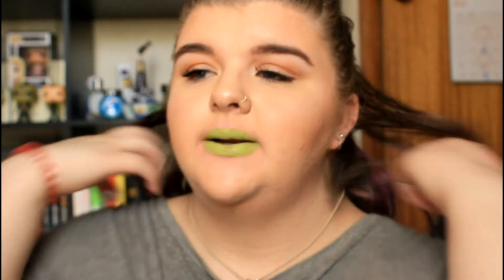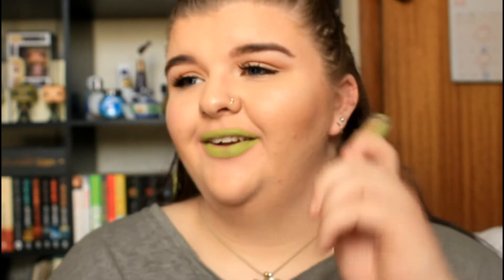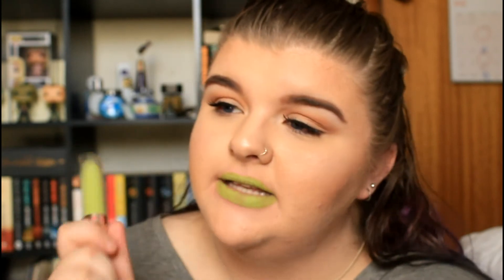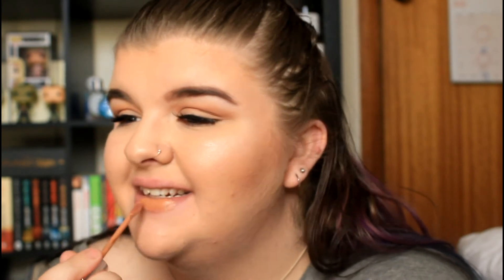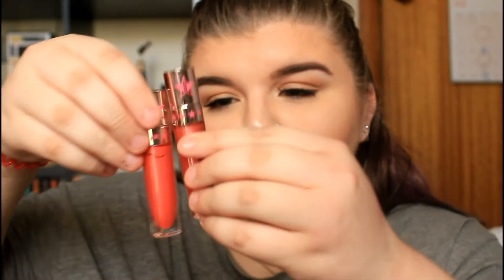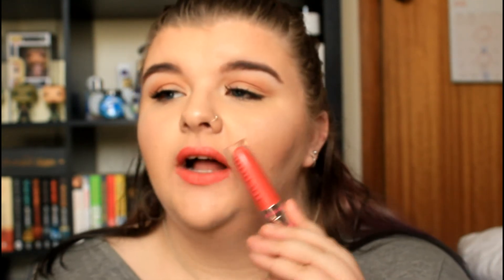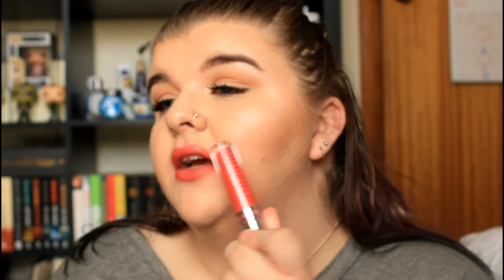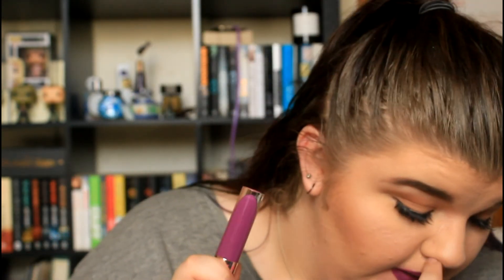JEFFREE STAR COSMETICS CHROME SUMMER COLLECTION 2017 LIP SWATCHES! | Chloe Benson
i know this is super duper late but i hope it's worth it!